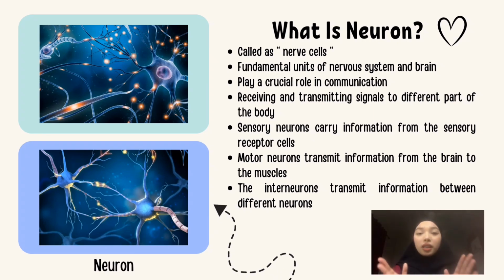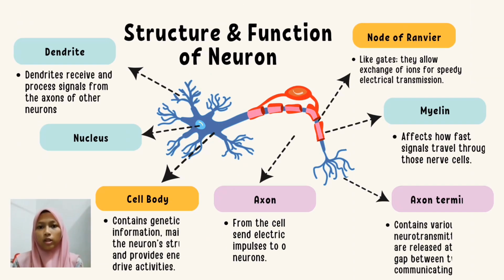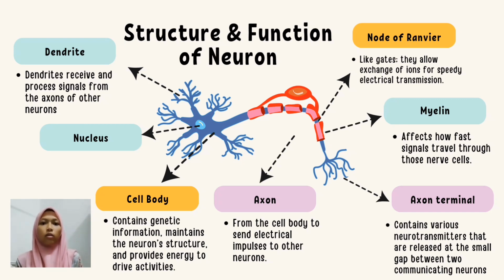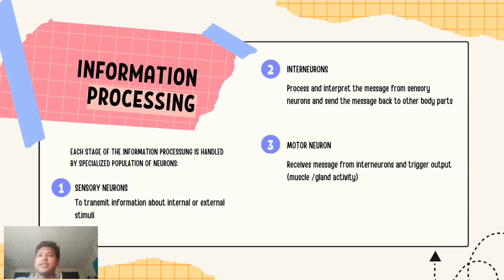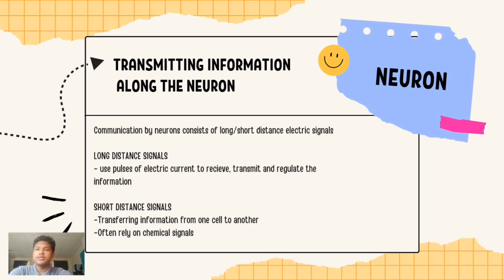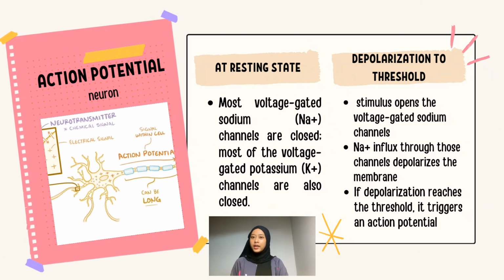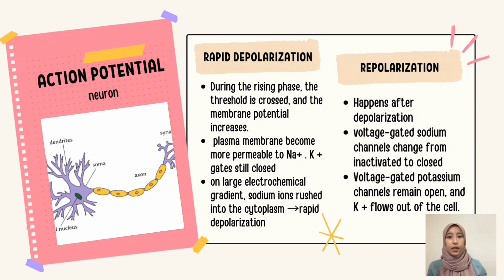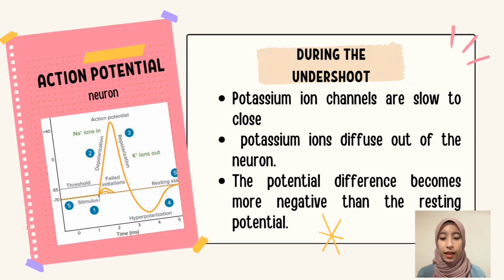BIO270 GROUP 4 AS1203C